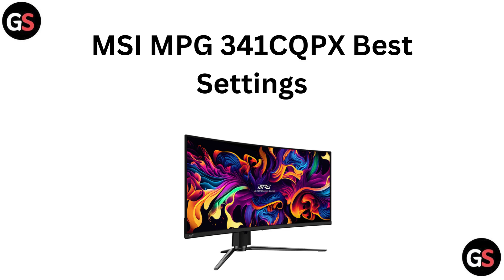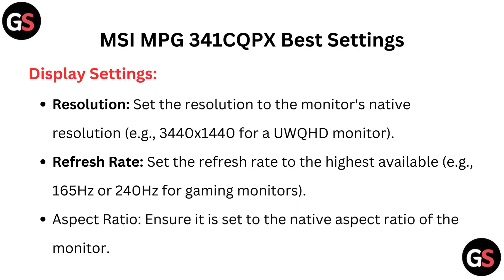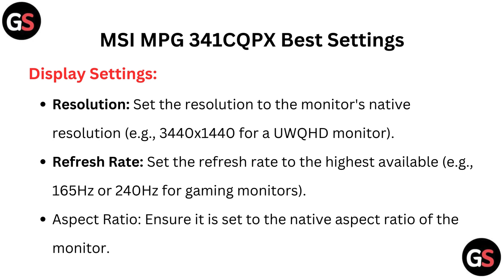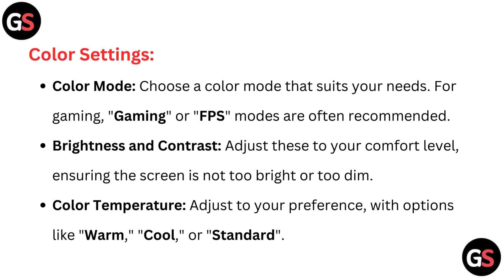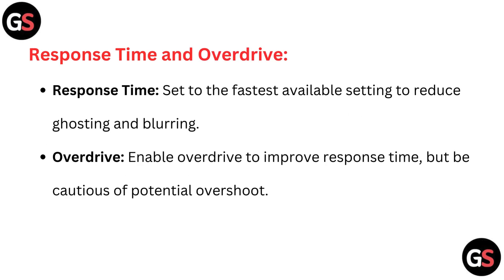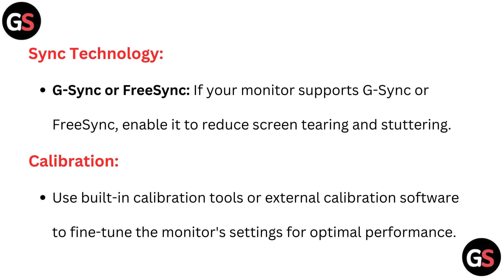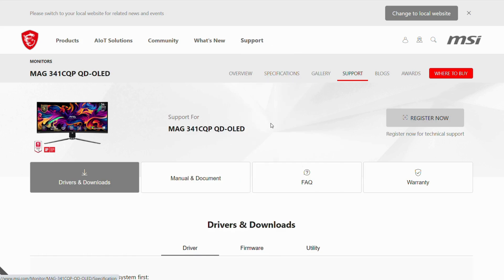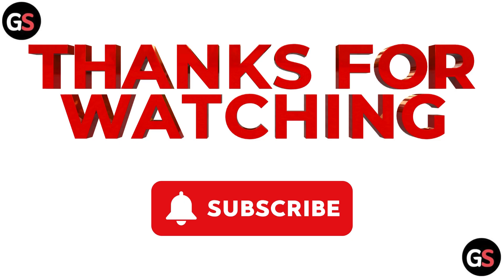MSI MPG 341CQPX Best Settings - Color, Gaming, Firmware Update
In this video, we explore the optimal settings for the MSI MPG 341CQPX monitor, ensuring you achieve the best visual experience possible. From color calibration to refresh rate adjustments, we cover all the essential configurations that enhance your gaming and multimedia experience. Join us as we guide you through each setting step-by-step, helping you unlock the full potential of your display.

00:00 Introduction
00:22 Display Settings
00:50 Color Settings
01:13 Response Time and Overdrive
01:31 Sync Technology
01:41 Calibration
01:52 How To Update "MSI MPG 341CQPX" Firmware